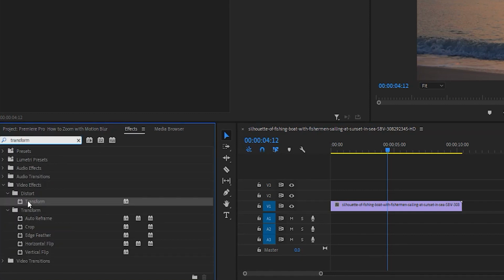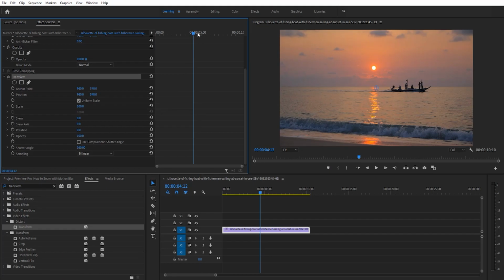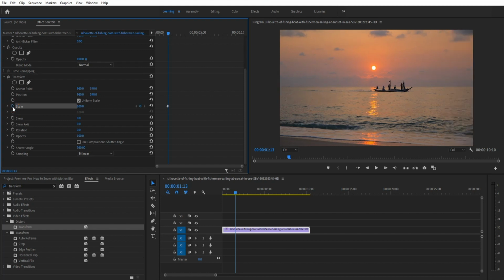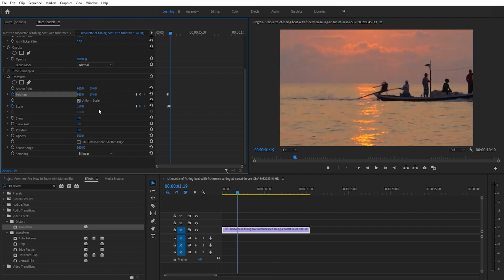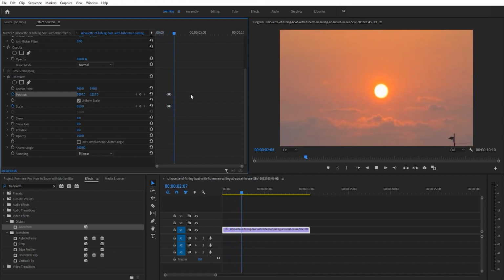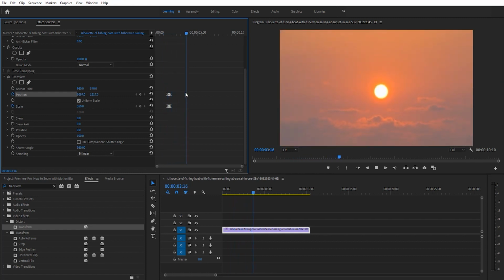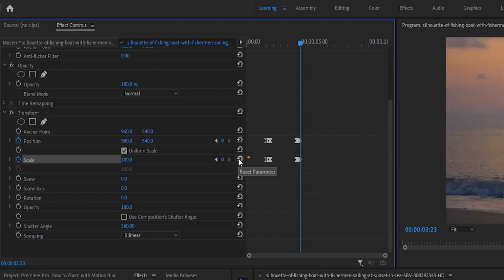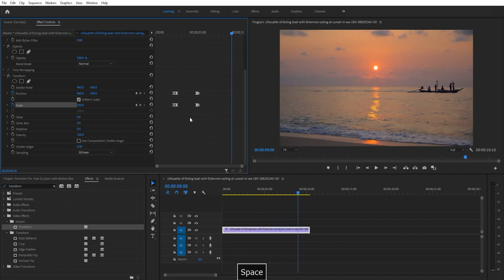How to Zoom in with Motion Blur in 2 minutes | Premiere Pro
In this video, we'll teach you how to use premiere pro in 2 minutes. This free tutorial will help you create smooth, cinematic videos that look professional.

If you're looking to make your videos look more professional, then you need to check out t Premiere Pro Tutorials. This transition can be used to create smooth, cinematic videos that look amazing on YouTube and other video platforms. With this Video, you'll be able to create videos that look great on any screen!